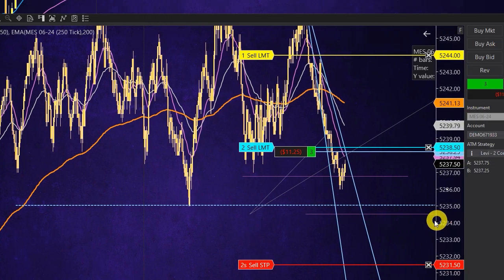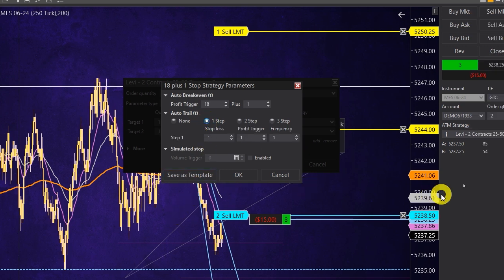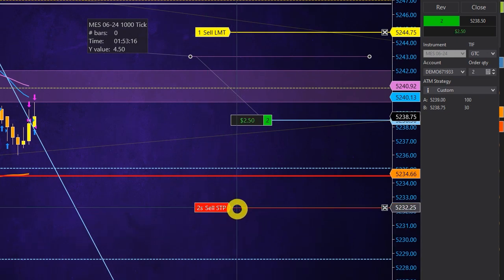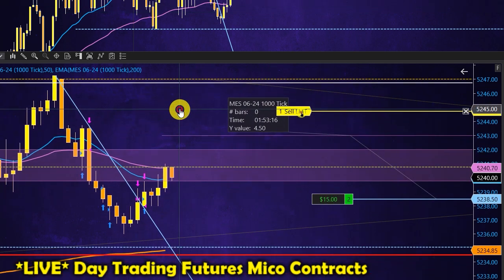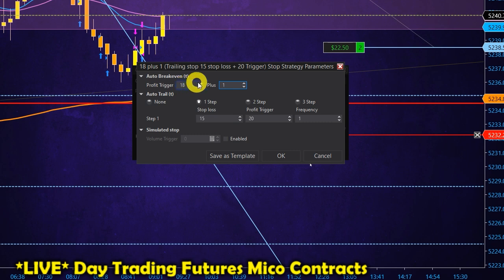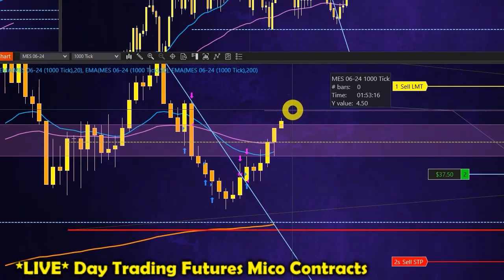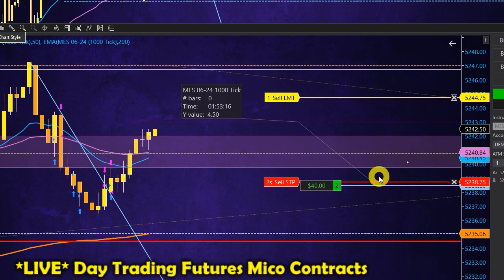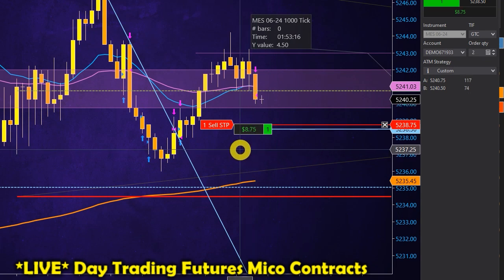Ninja Trader Trailing Stop ATM Strategy